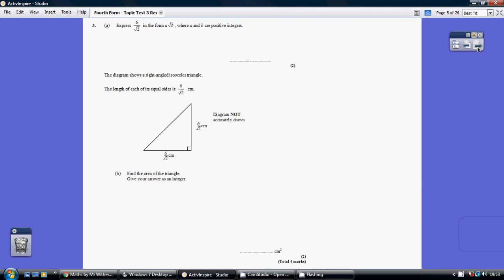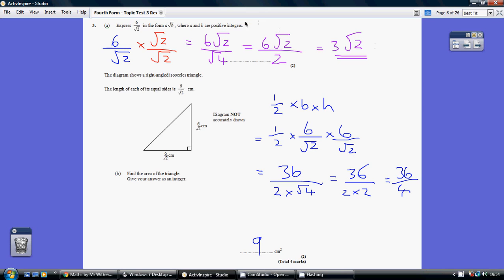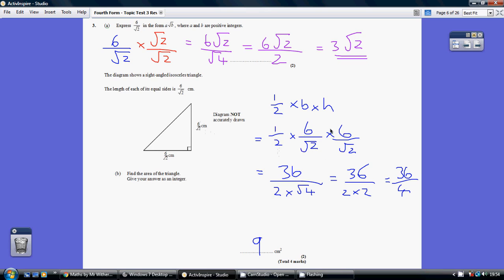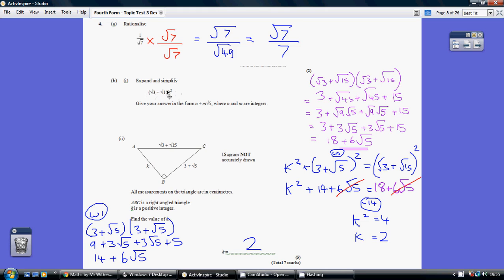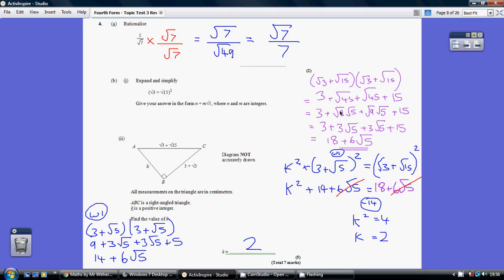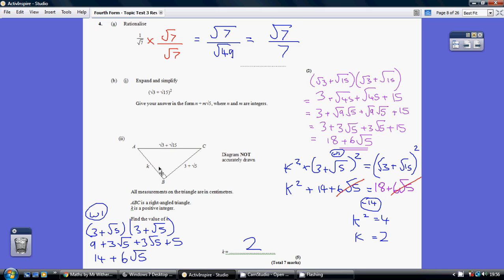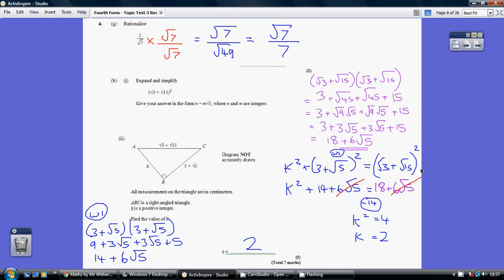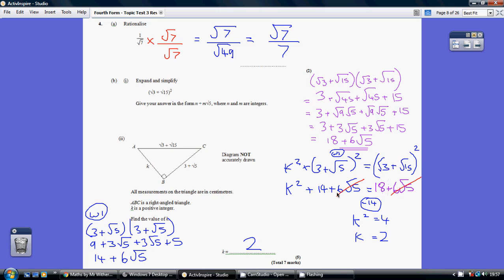Fourth Form - Topic Test 3 Revision 2